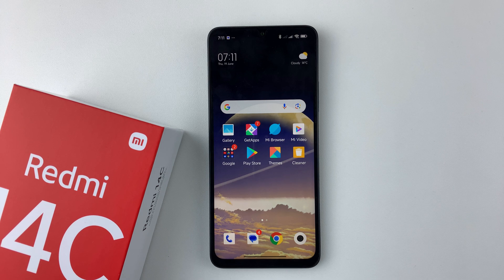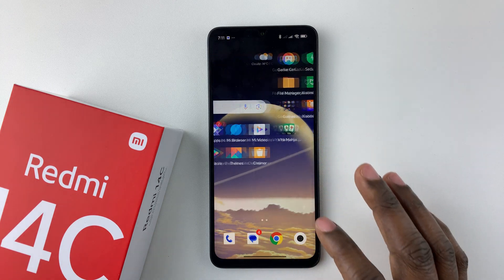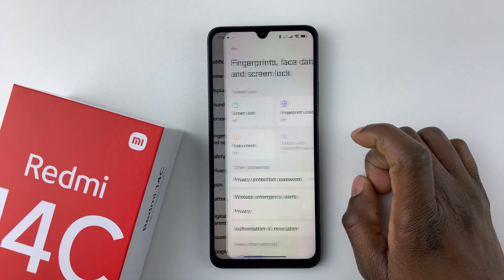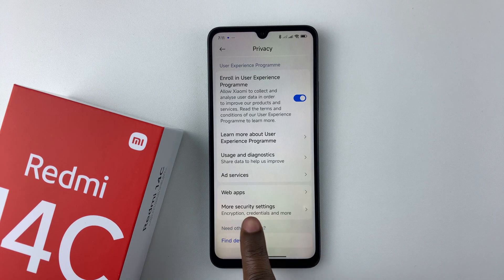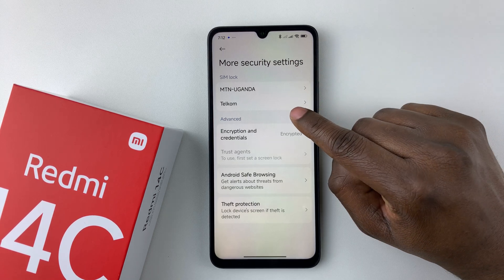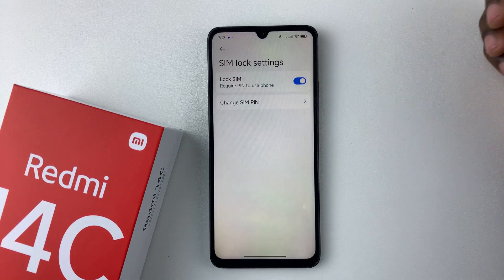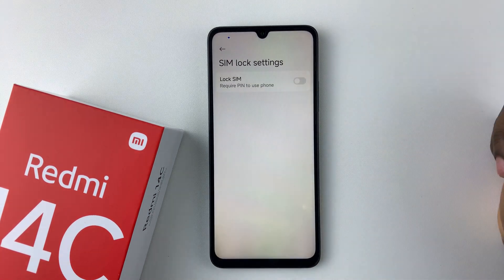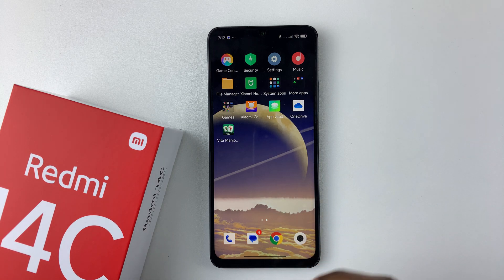How To Disable SIM PIN On Redmi 14C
Learn how to disable the SIM PIN on your Redmi 14C so you can access your phone more quickly and conveniently.

📵 This simple setting change can help streamline your daily phone use especially if you no longer need the extra layer of SIM security.

Launch settings
Select "Fingerprints, Face Data,  and screen lock" option
Tap on Privacy
Find and select more privacy settings
Select the sim card you want to disable pin for
Disable the toggle in Lock sim
Confirm your sim card pin
Tap on okay to complete the process.

Cell Phone Tripod Adapter